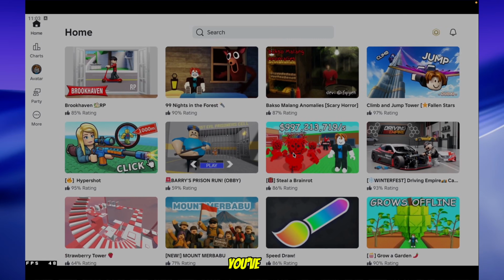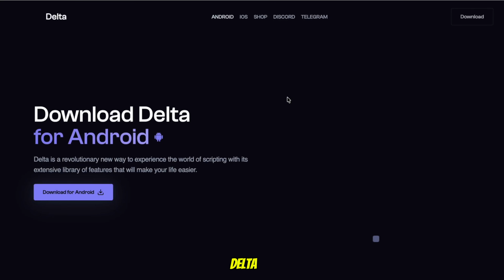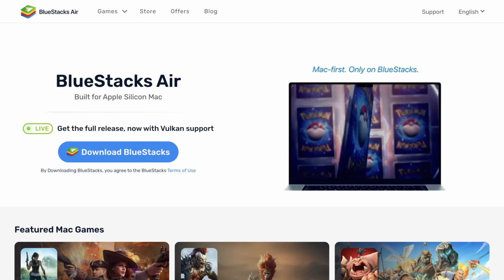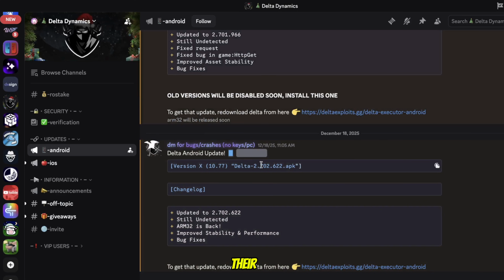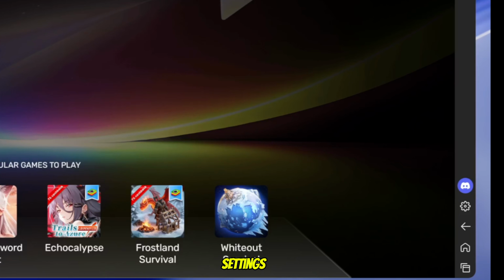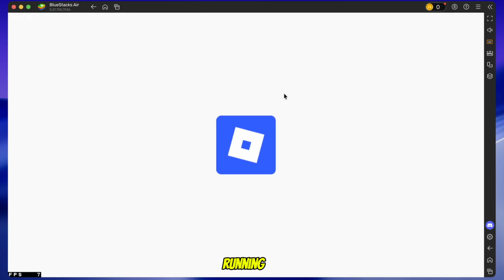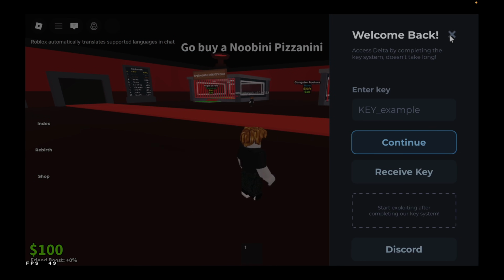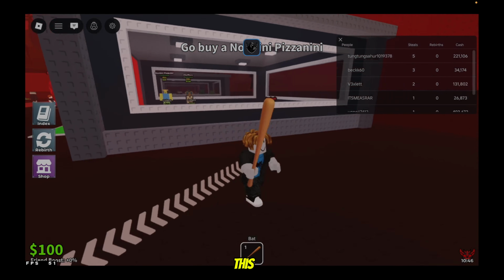NEW Delta Executor PC Tutorial 2026 | Download Roblox Delta Executor Windows/Mac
Want to run Delta Executor on PC in 2026? In this video, I’ll show you step-by-step how to download, install, and use Roblox Delta Executor on Windows & Mac safely with best performance and high FPS.

This method uses a lightweight gaming emulator so you can run Delta Executor just like on mobile, without crashes, fake executors, or broken files.

🚀 What You’ll Learn in This Video:
✔ How to download Delta Executor for PC (Windows & Mac)
✔ Best emulator settings for smooth performance & max FPS
✔ How to install Delta Executor correctly (no errors)
✔ How to log in & use Delta Executor on Roblox
✔ Fix lag, crashes, and common Delta issues
✔ Safe & updated 2026 working method

✅ Works on macOS (Intel & Apple Silicon)
✅ Updated & tested in 2026

⏱️ Timestamps / Chapters
00:00 – Delta Executor PC Tutorial
00:32 – Can Delta Executor run on Windows & Mac?
01:10 – Best emulator for Delta Executor (2026)
01:25 – Download & install BlueStacks Air
01:55 – Install Delta Executor inside BlueStacks
02:35 – Optimize BlueStacks settings for smooth FPS
03:14 – Run Delta Executor
03:43 – FPS test & performance proof
04:01 – Final conclusion & summary